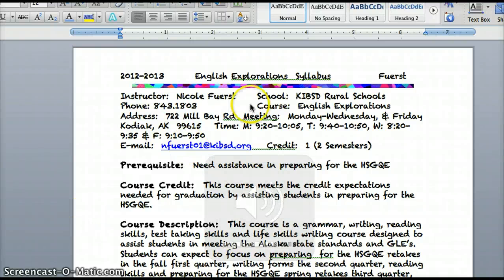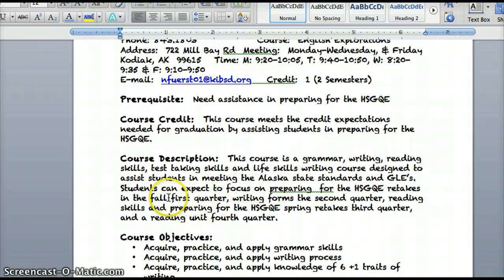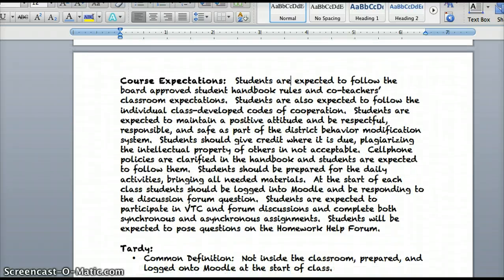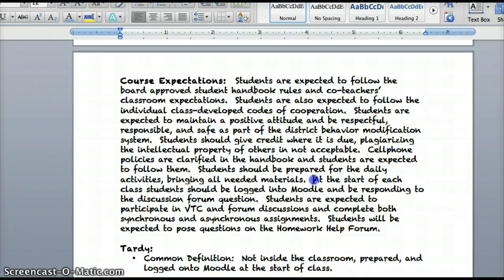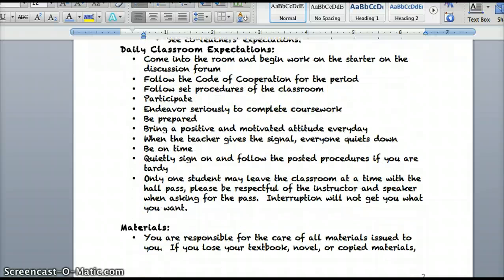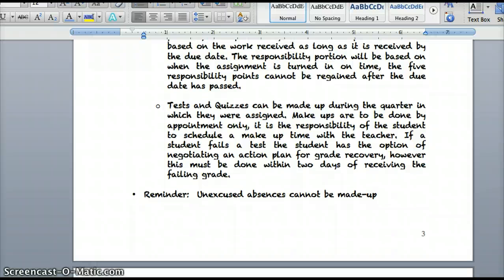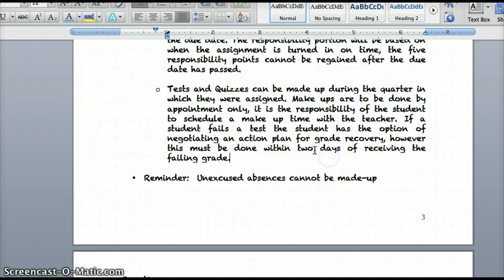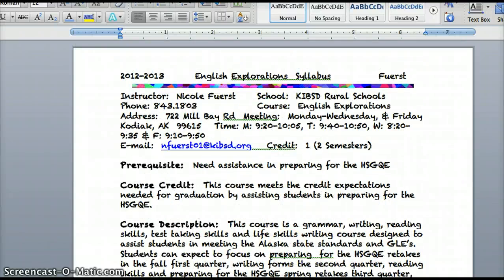English Explorations Syllabus Tour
This is a brief tour of the syllabus for the class.  You will be expected to read through it.